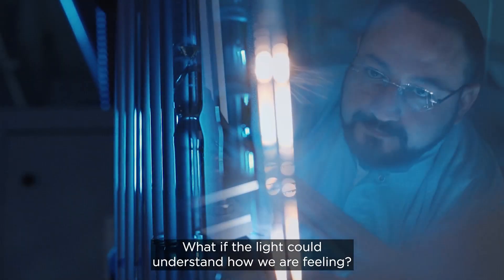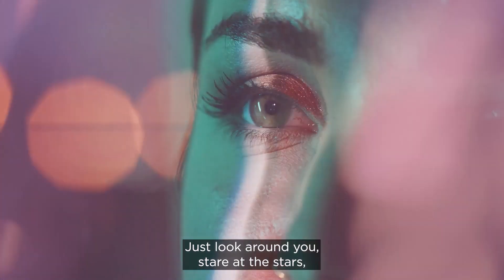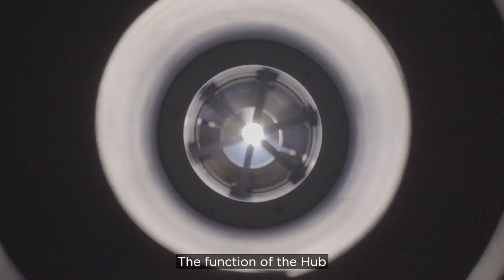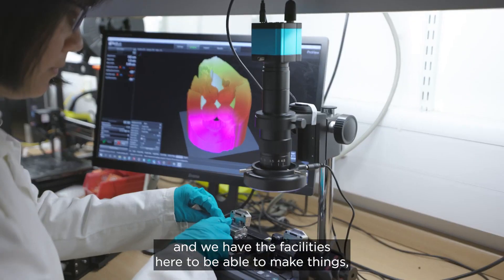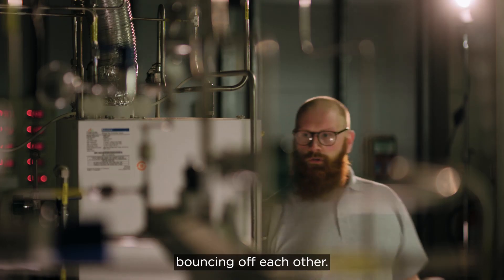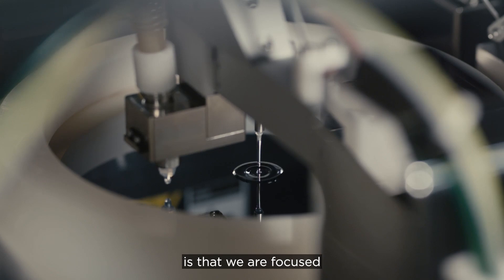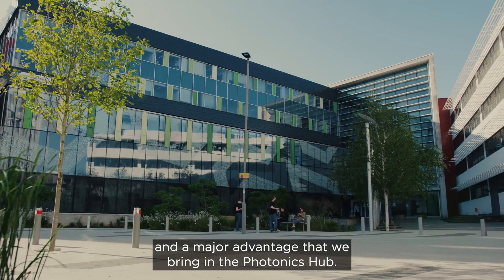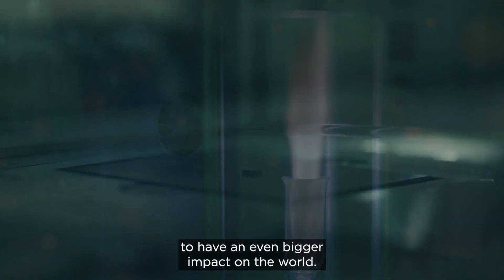The Future Photonics Hub - Together, we ask new questions and find new solutions.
The function of the Hub is to use the incredible facilities and expertise in Southampton and Sheffield to de-risk ideas and show how new technologies can be made reproducibly, reliably and cheaply.

Photonics has the power to transform the existing capabilities of electronics-based materials and devices, to create better, or even brand-new technologies that haven’t been thought of before.

The Future Photonics Hub focuses on the manufacturability of these technologies. We find our expertise in photonics redefines what’s possible and this is something that’s highly valuable to our industrial partners.